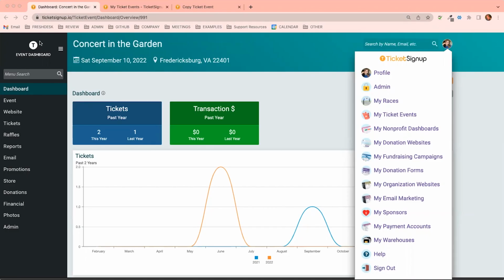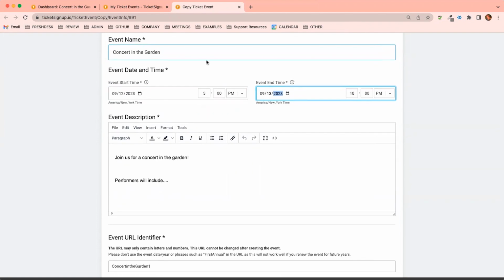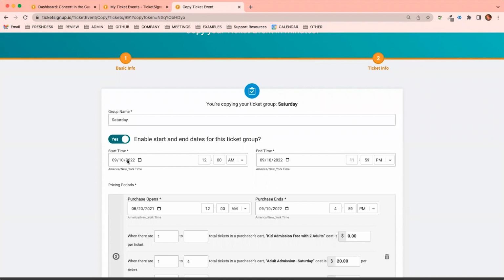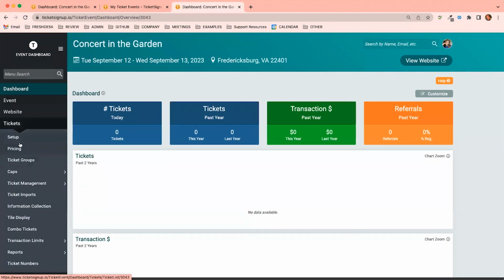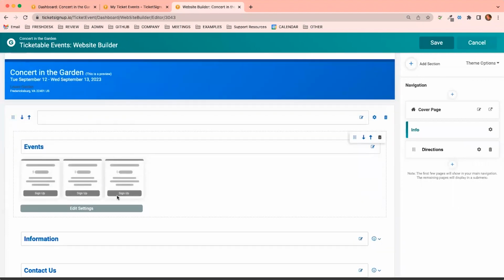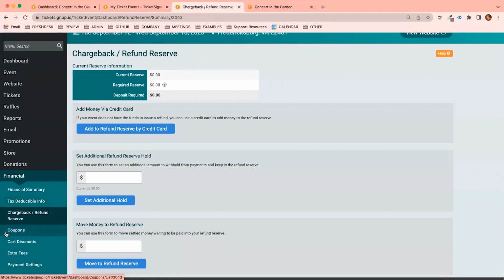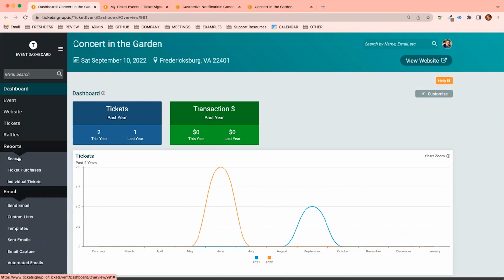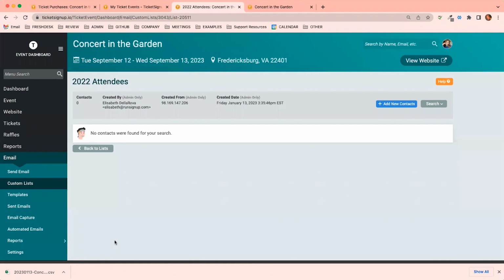How To Copy Your 2022 Events For 2023